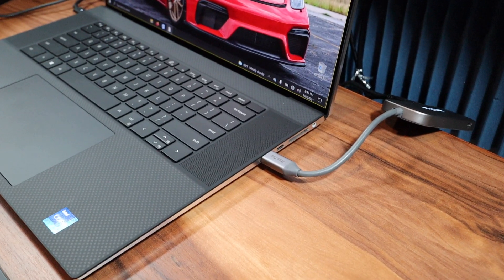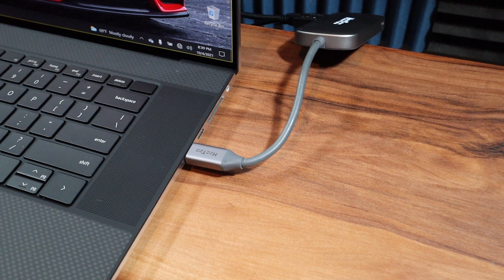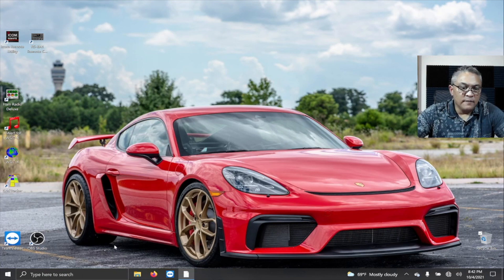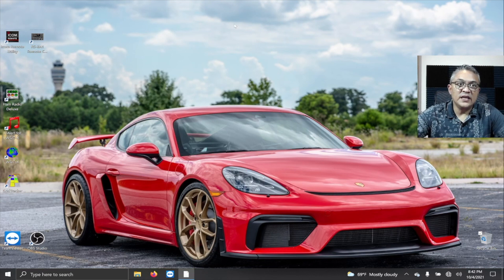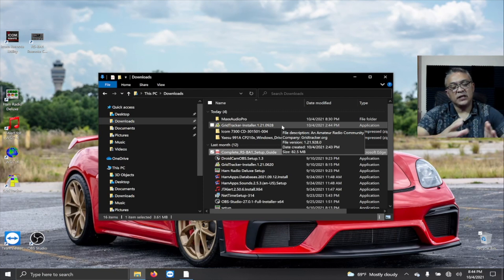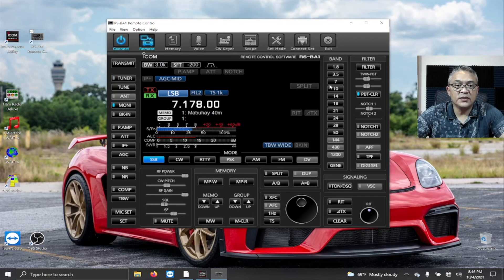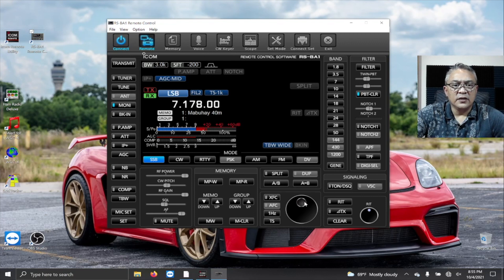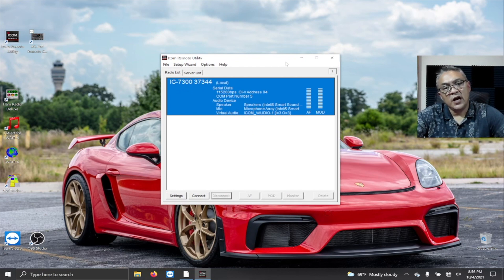Connectivity Issue Fixed! | Remote Controlling the ICOM IC7300 with the RSBA1 Ver 2 software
The problem that I experienced was that I was unable to receive AF sounds from my IC7300 to my Laptop when I was connected locally.  In this video I will show you  my many troubleshooting efforts I did to correct the connectivity issue or issues from the ICOM IC7300 with the RSBA1 Ver 2 software.  There are a lot of customer complaints about the difficulties in configuring your setup properly and I'm one of them so I hope this video can help others in need too.

Video Contents
00:00  Intro
01:00  Tried to use a USB B to USB C cable
01:24  Used a USB C Hub to connect cable from IC7300 to Laptop
02:05  Uninstalled and Reinstalled the USB CODEC drivers
03:13  Followed the RSBA1 Installation Guide (Received from a friend)
03:19  Uninstalled and Reinstalled the RSBA1 Ver 2 software
04:08  Verified the COM Port
04:31  Run Setup wizard as a Server PC to the IC7300
05:58  Making my first Remote Control QSO with the RSBA1 Ver 2
07:03  Accidentally disconnected from my IC7300 during a QSO...  lol
10:01  Important to try all USB Ports on your laptop
11:05  Verify MOD is connected to MIC
11:37  Verify Remote Setting and MIC Setting
12:03  Option to change knobs to a slider
13:06  Used TeamViewer software to remote connect to my Server Laptop
13:37  Asus Router Port Forwarding Setup
14:27   Outro